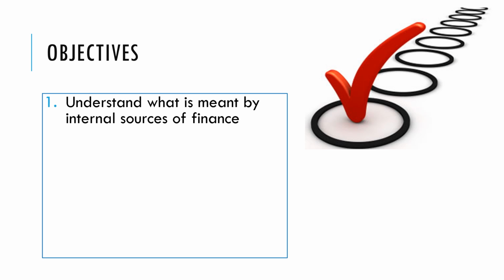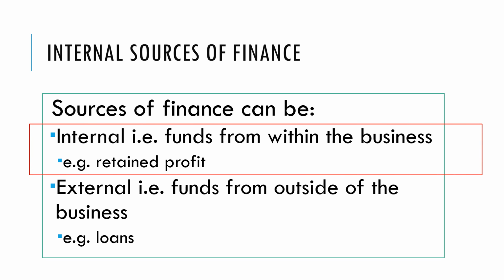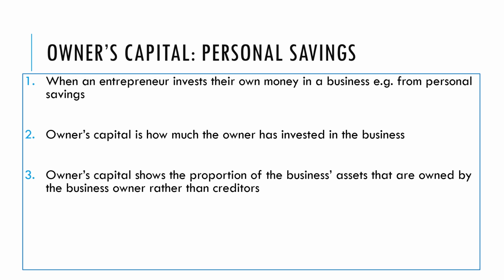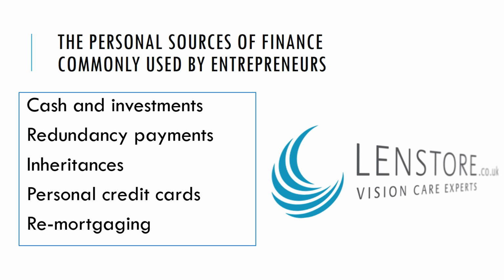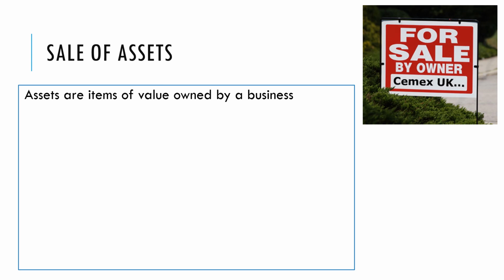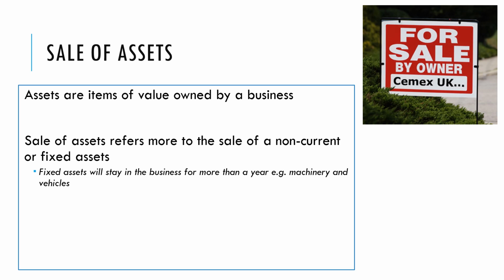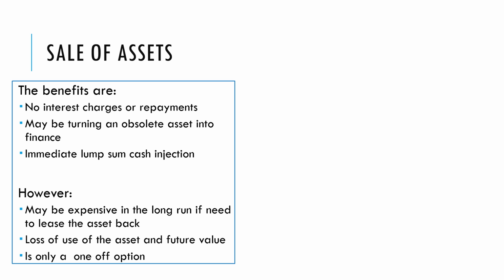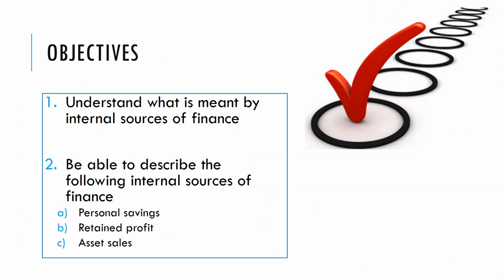21 Internal finance REC